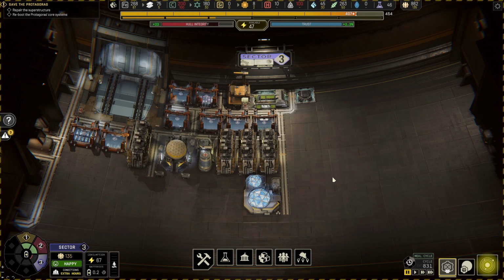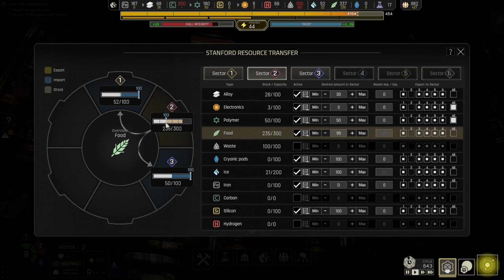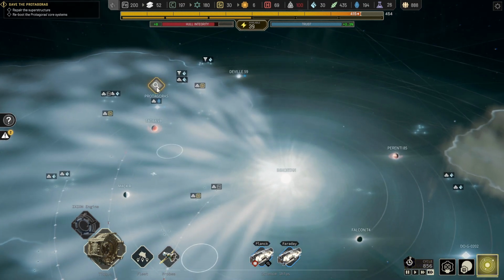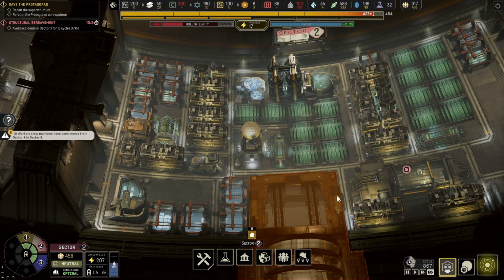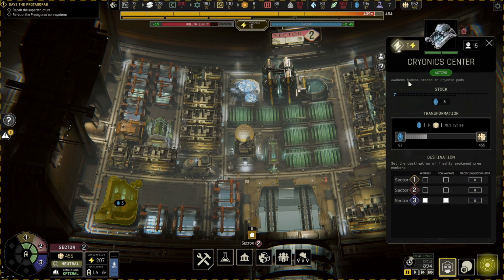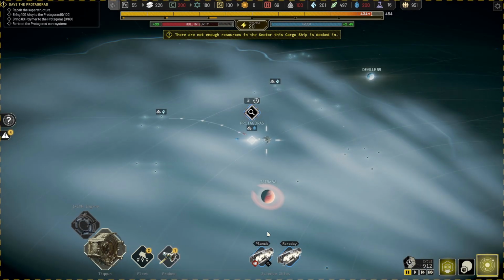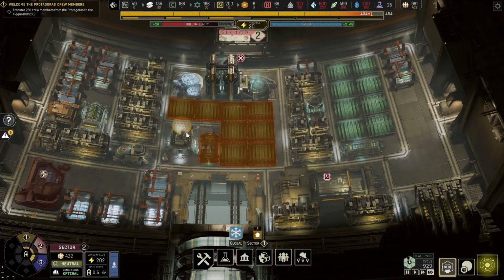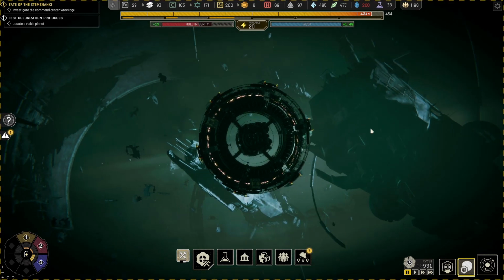The Rescue Mission | IXION - Part 12 (Space Station Survival Exploration Game)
IXION continues and we finally get round to mounting a rescue mission to get everyone off of the Protagoras and onto the Tiqqun! However it's not as straightforward as it could be as we have to travel through some unpleasant atmospheric badness and then fix up the Protagoras, which seems to take a while, and our resources appear to be dwindling...

Back on the Tiqqun we try to make the newly opened Sector 3 a little bit industrial as we add our first factory, the steel mill. The increase in alloys is useful but there is a lack of workers in Sector 3 so we have to thaw out a few more people.

To ensure everyone has plenty of food in their sector we up the amount of food that gets sent by Sector 2, aka the Bread Basket Sector! This allows the mushroom wall to finally clear out it's stock of food which means everyone gets to enjoy some lovely space mushrooms grown from our own waste. Yum!

Also we carry out some useful research, we gather as much ice as we can and there's another jump through wibbly wobbly space...

A population to manage, survivors to find, cryopods to recover... Maintain your crew's trust in the corporation that started this venture, or face failure and mutiny. Six sectors can be unlocked within the station, each able to house more population, support new jobs, and provide opportunity to monitor the crew with the Data Listening System. Will you bring hope to the people?

Who said DOLOS was the only faction to escape the fate of the Earth? Brush up against other pockets of survivors, navigate on from the failures and wrecks of others… IXION will lead the player through gripping chapters of story, where new threats and opportunities are presented, all in aid of reaching the final destination, a new home.

DOLOS are famed for their innovative technology, their scientists, but the Tiqqun now finds itself cut off. Find what resources you can, research what you do not have. Find new ways to provide for your settlement, construct new buildings to create what’s needed. Modify the Tiqqun station, improve it, forge ahead in this odyssey.

Space is a dangerous place. Hull breaches, overloaded power supplies, electrical fires... It is up to you to manage these risks, deal with emergencies, create backup power solutions, and enable Extra Vehicular Activity…

There are whole new stellar maps to explore. Send out probes to reveal what’s hidden, create mining and cargo ships to find resources, commission science expeditions to discover the secrets and threats you’ll find out there in space. Encounter other survivors and bring them into the fold of your mission, objective - survive.